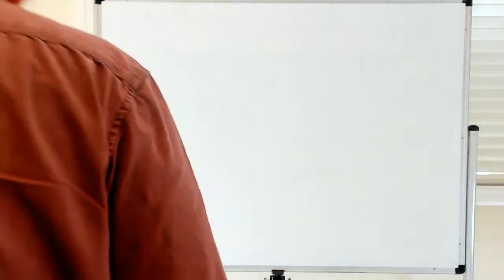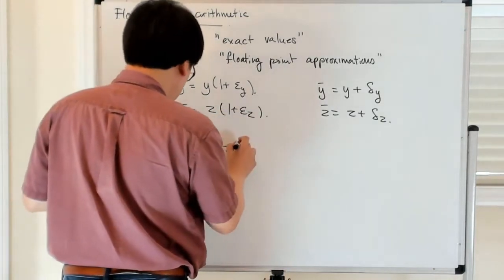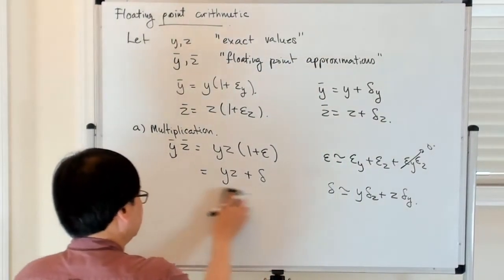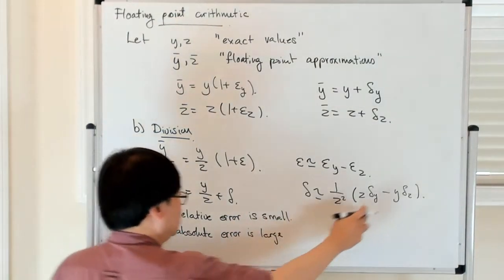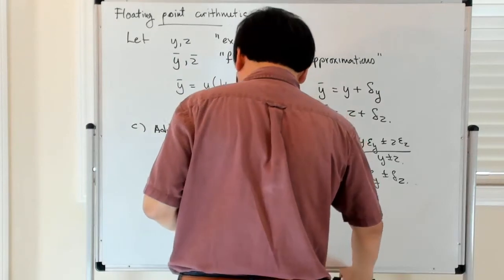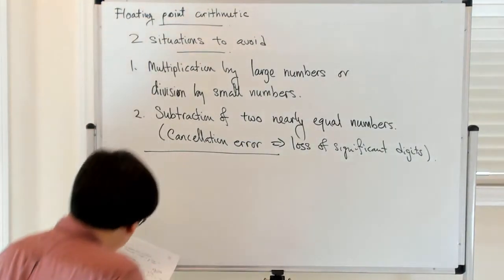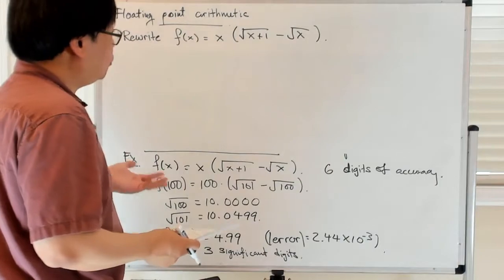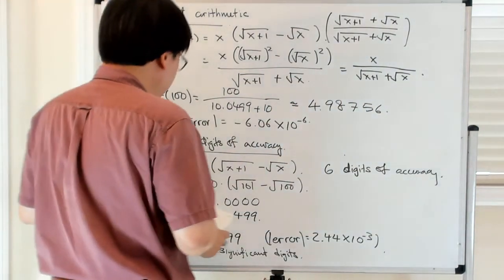Floating point arithmetic